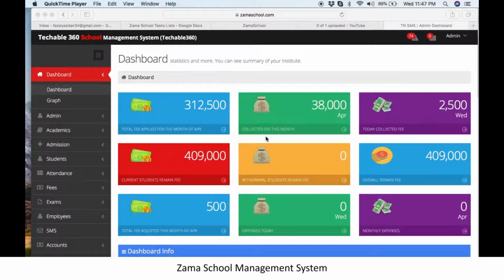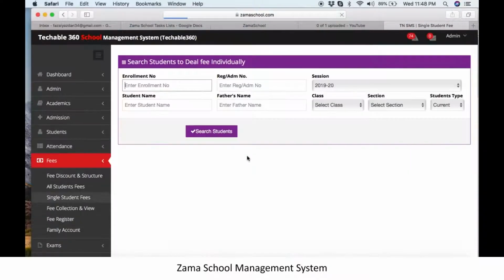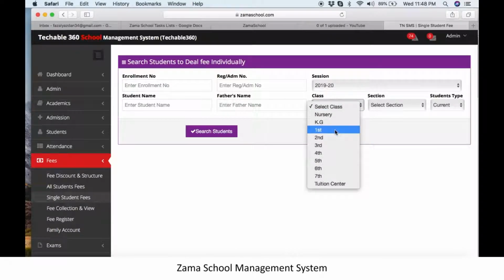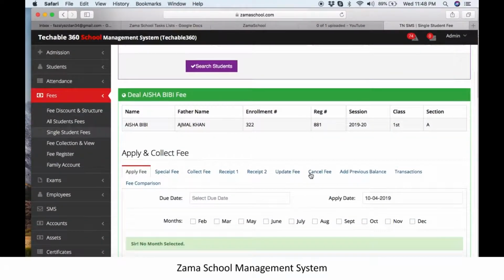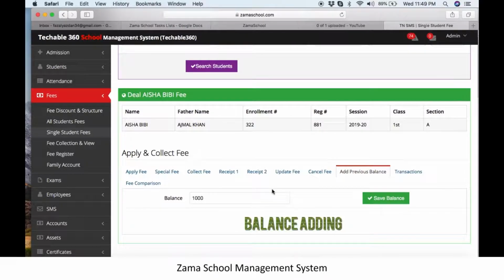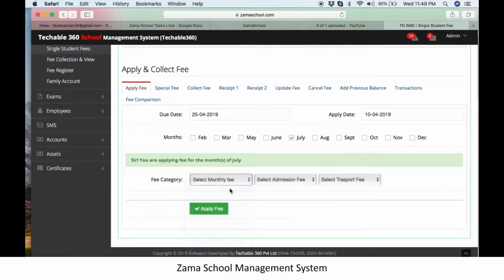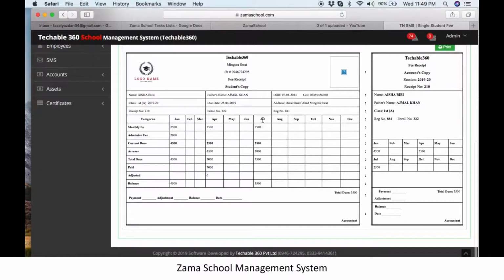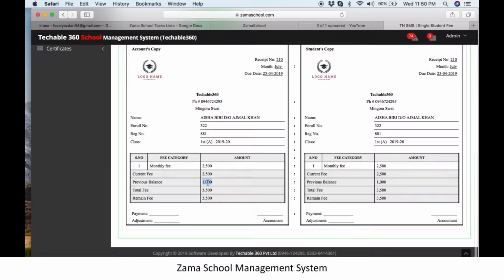How to add student previous fee balance |School ‎Management Software|ENG Version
In this school management software tutorial you will learn how to add student previous fee balance in zama school software.

Our data-driven digital products are